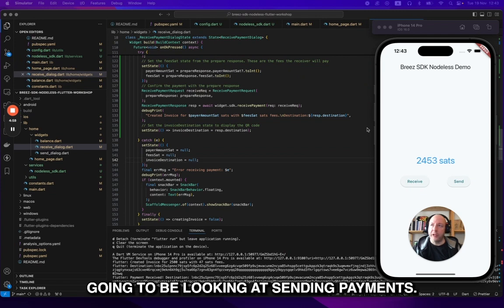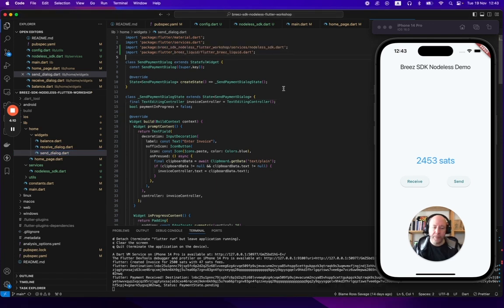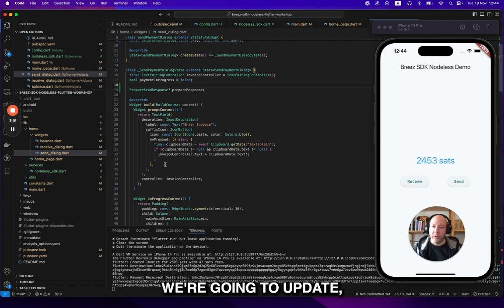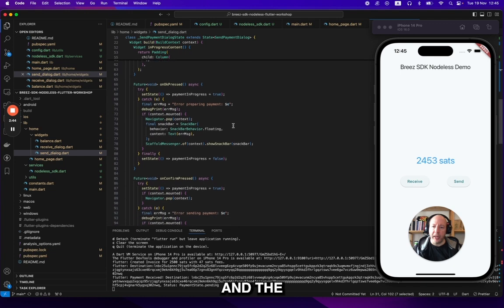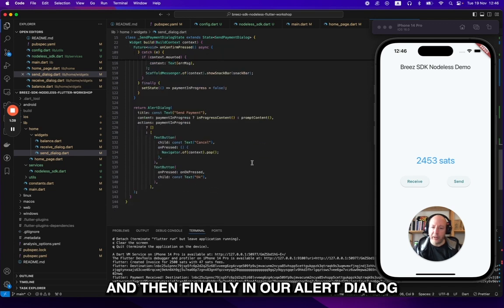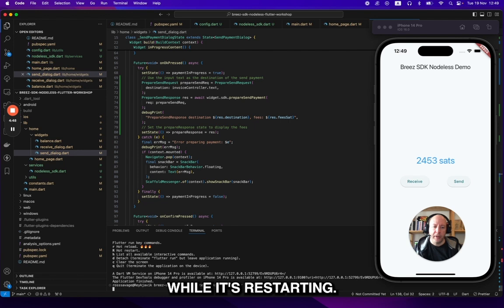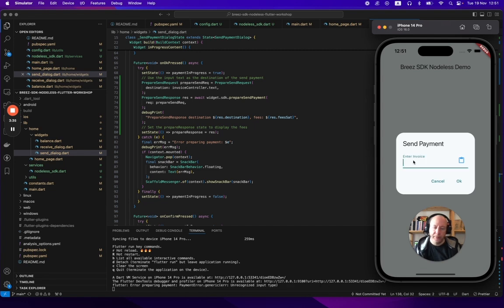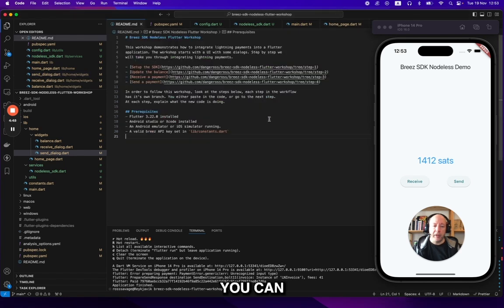How to Add Bitcoin Payments to Flutter Apps with the Breez SDK - Send Payments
Part 5 - Send Payments

Learn how to effortlessly integrate self-custodial bitcoin payments into your app using the Breez SDK - Nodeless with just a couple lines of code. In this series of step-by-step tutorial videos, we’ll guide you through our nodeless Lightning implementation, making it easier than ever for developers to add bitcoin payments to any app or service.

This video focuses on how to send payments and recaps the tutorial.

Why Choose the Breez SDK - Nodeless?
- It's free and open-source — no cost to you and code you can verify.
- It's a best-in-class plug-and-play solution — an effortless integration for developers.
- No nodes, setup fees for end-users, or LSPs — just integrate and go.
- No custody issues — your users hold their money.

What You Need For the Tutorial?
- Flutter 3.22.0 installed
- Android studio or Xcode installed
- An Android emulator or iOS simulator running
- A valid breez API key set in lib/constants.dart